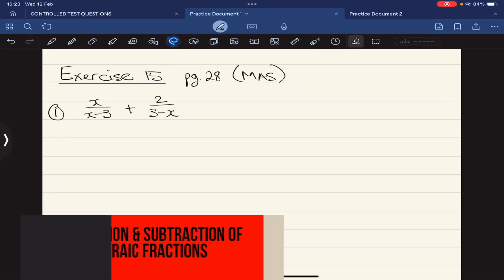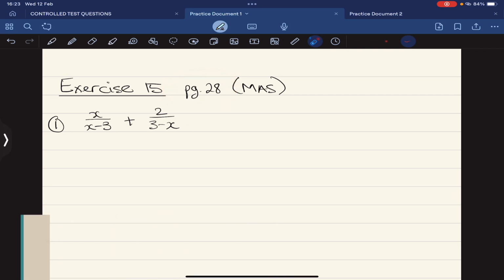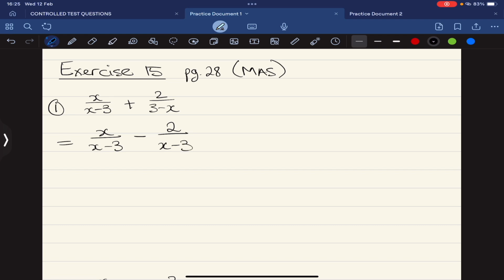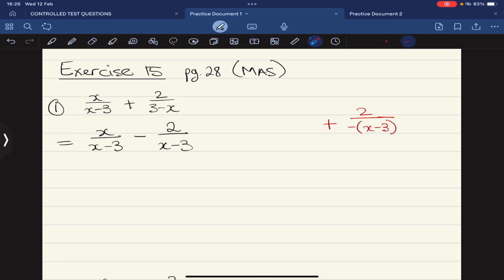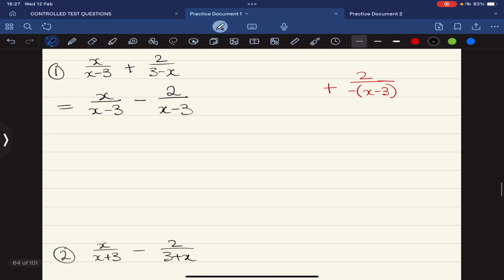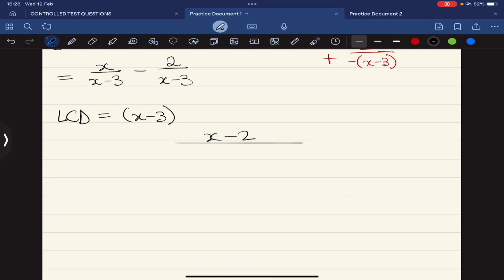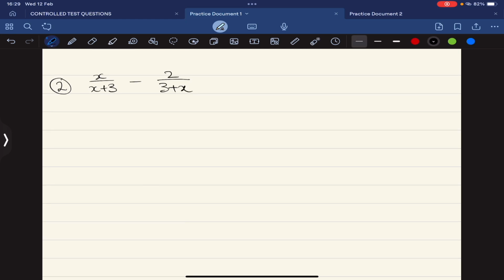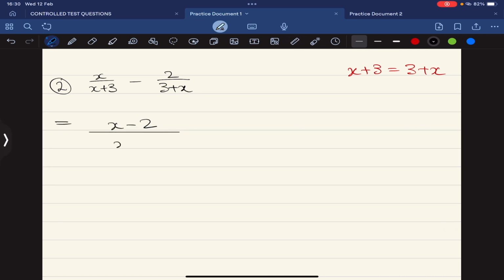Addition & Subtraction of Algebraic Fractions pt. 2 | GRADE 10